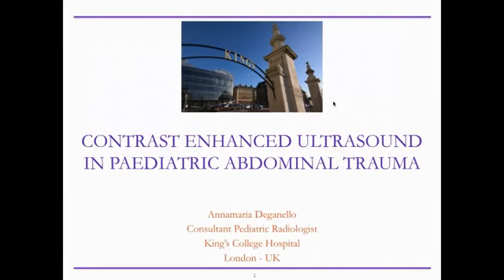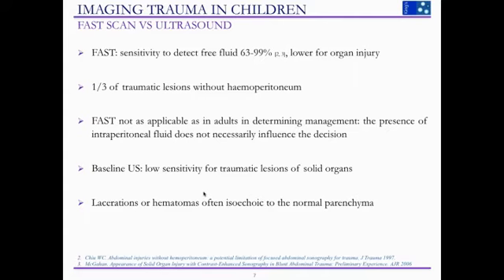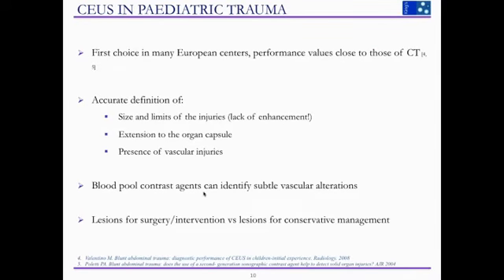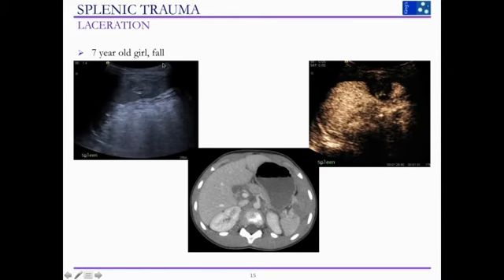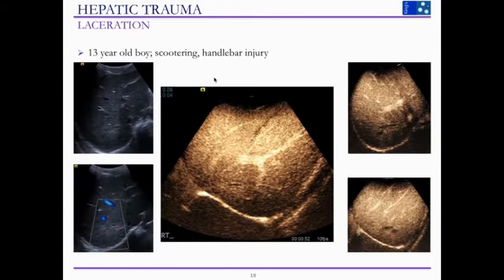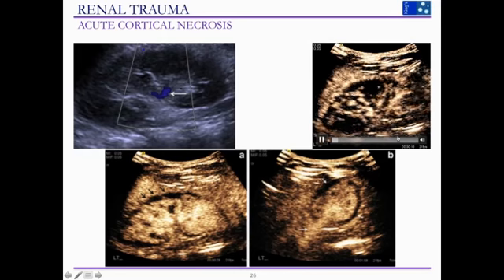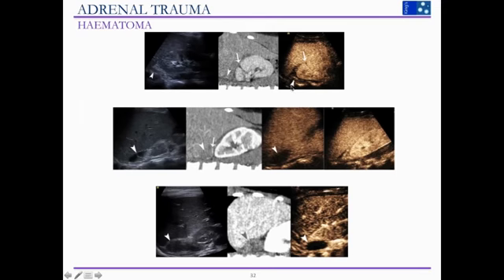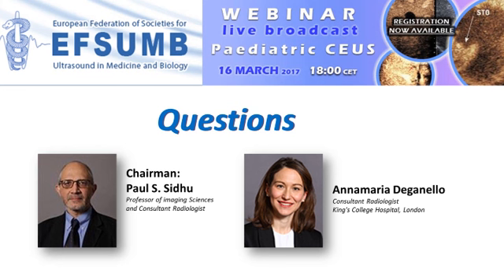2 Deganello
Webinar 16 March 2017: Paediatric CEUS